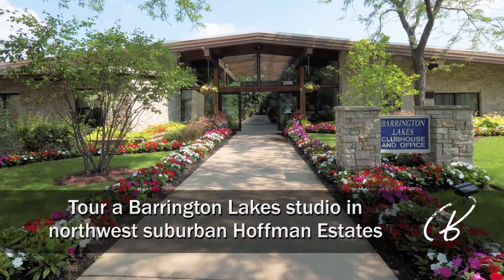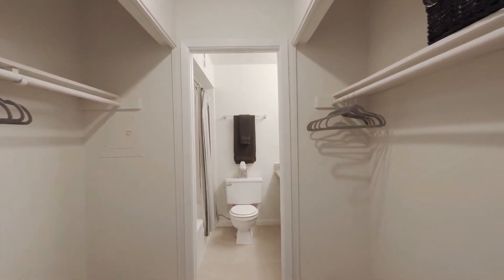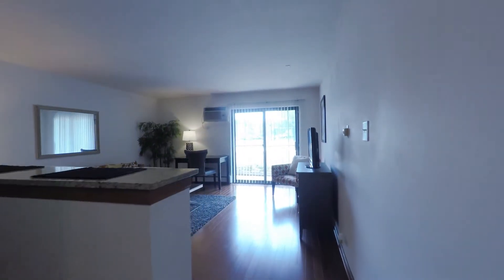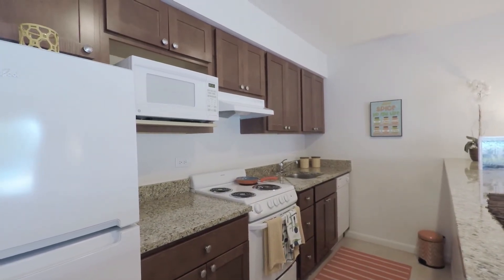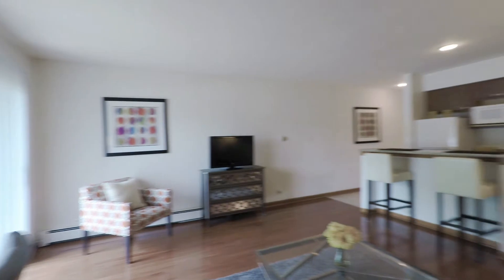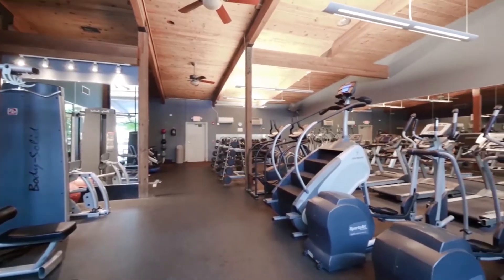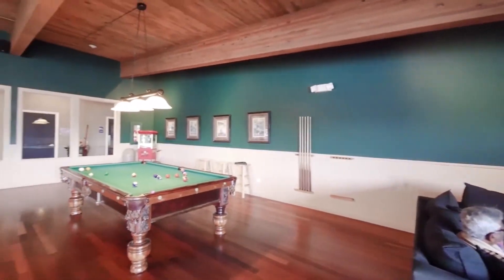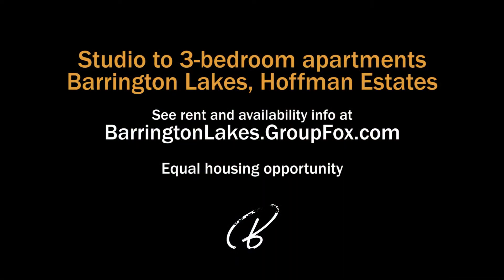Studio Apartment - Barrington Lakes Apartments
When walking in to this very spacious one-bedroom apartment you will find a double sided closet leading into the bathroom which includes a wide mirror, granite countertop, and a wall mounted medicine cabinet. Walking into the rest of the unit you will find a spacious kitchen with granite countertops, a microwave, dishwasher and four burner gas range with plenty of cabinet and counter space. Every unit offers either a terrace or balcony for you to take in the outdoors. The living area/ bedroom is wide is bright and has an open floor plan.

Barrington Lakes Apartments provides a true community environment. Enjoy a jog along the fitness trails, a tennis match, a day by the lake, or simply sit back and appreciate the award-winning landscaping. Take advantage of our clubhouse that features a complete fitness center, an indoor/outdoor pool, a sauna and spa, billiard rooms, resident lounge, and business center. Join us for children's activities, seasonal parties, and more! CAMME award winning property.